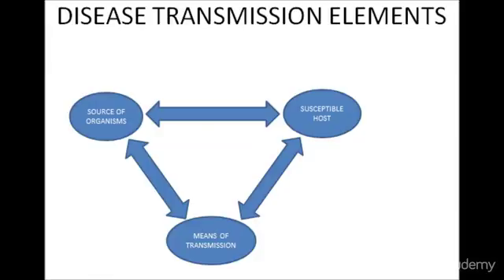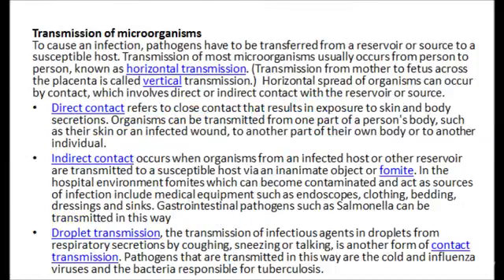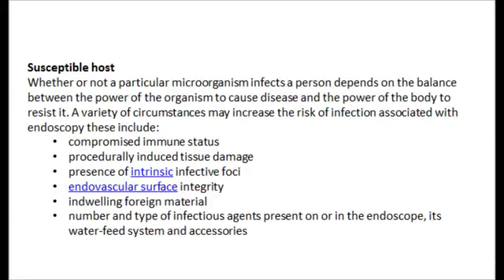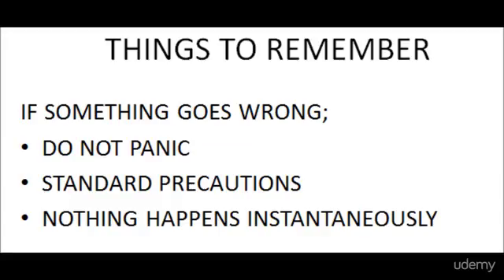Disease Transmission Control for the Lay Person : The mechanisms of disease transmission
Disease Transmission Control for the Lay Person
How to prevent the spread of disease in an emergency